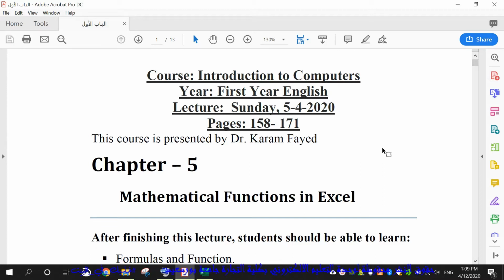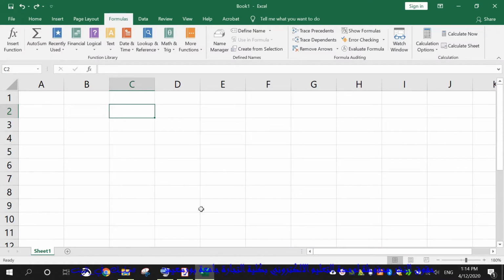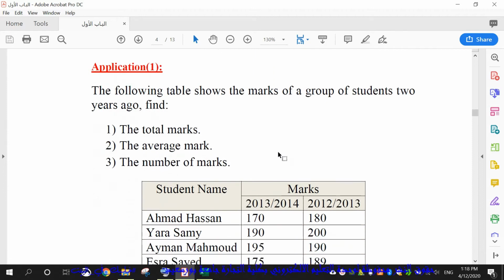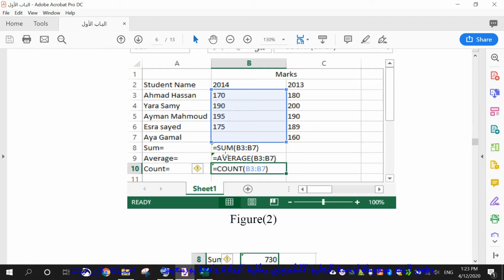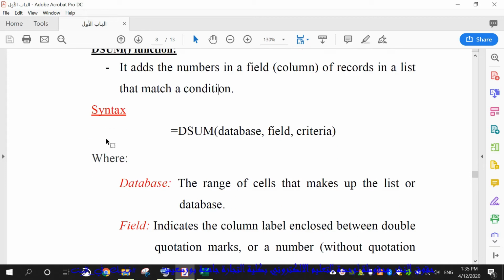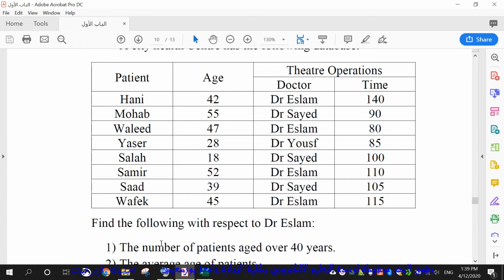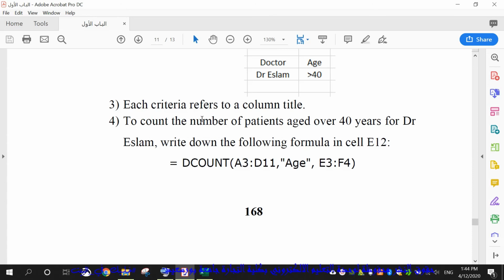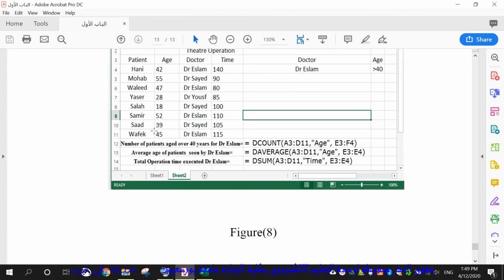المحاضرة الرابعة للفرقة الاولى شعبة اللغة الانجليزية introduction to computer for commercials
المحاضرة الرابعة  للفرقة الاولى شعبة اللغة الانجليزية  introduction to computer for commercials للدكتور كرم فايد